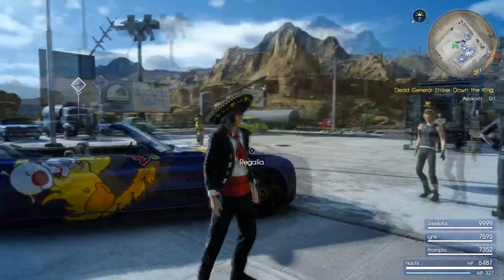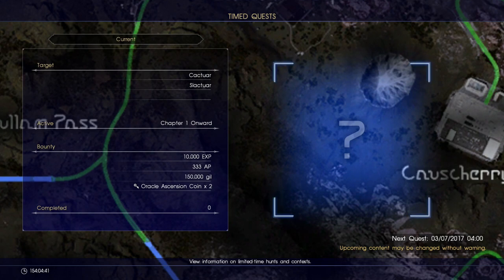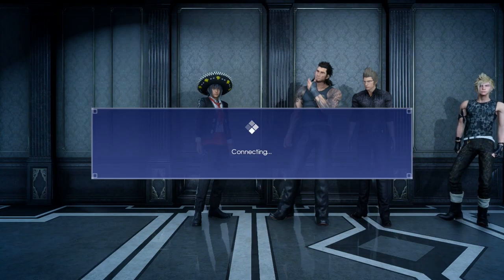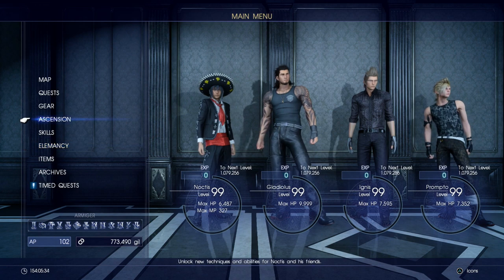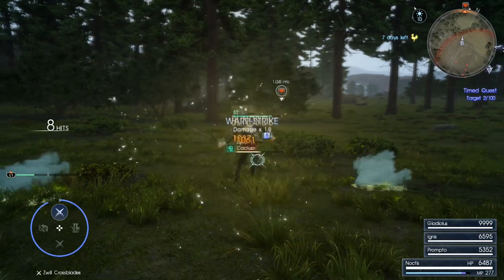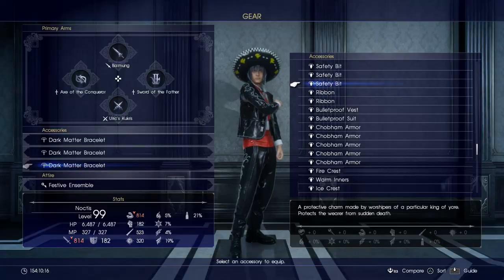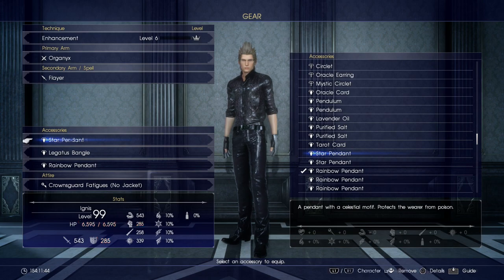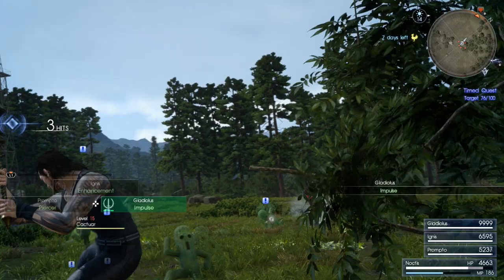Final Fantasy XV NEW Time Limited Quests Guide (How to Access, How They Work...)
Final Fantasy XV's Update 1.05 has dropped a day earlier than expected, and with it we can check out the time limited quests we have been waiting for and see exactly how they are going to work aswell as a bit of a walkthough for this first one.

What do you guys think about there beeing so much time-limited content on a non-online based game?